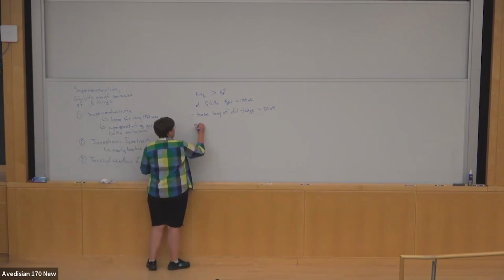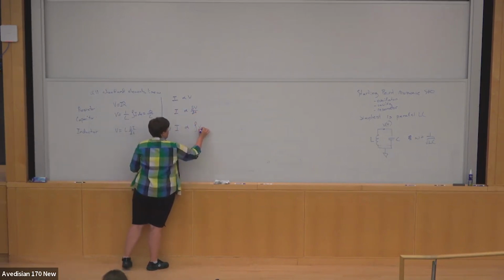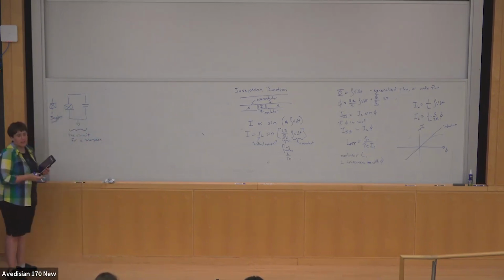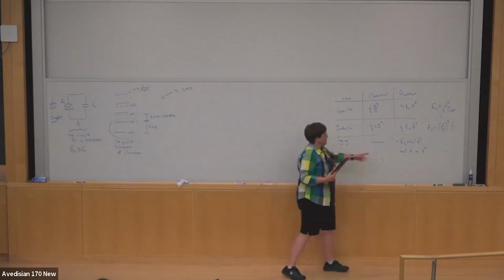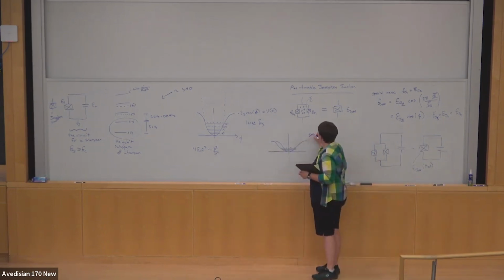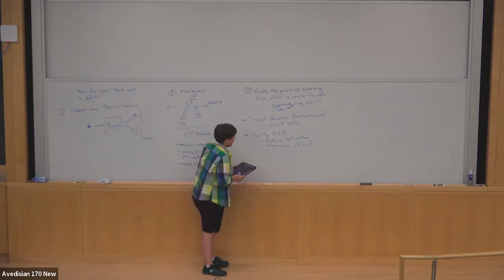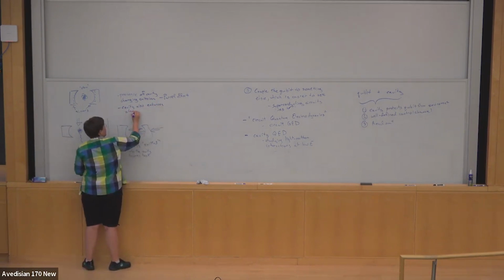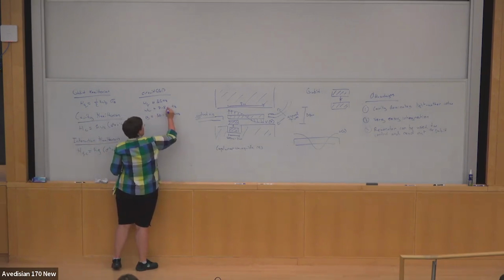Alicia Kollár: “Introduction to Superconducting-Qubit Devices” Part 1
Alicia Kollár gave the talk “Introduction to Superconducting-Qubit Devices” as a part of the summer school lecture series at the 2024 Quantum Simulation Conference at the University of Rhode Island. Kollár an assistant professor of physics at the University of Maryland and a co-PI and co-associate director of research at the NSF Quantum Leap Challenge Institute for Robust Quantum Simulation (RQS).